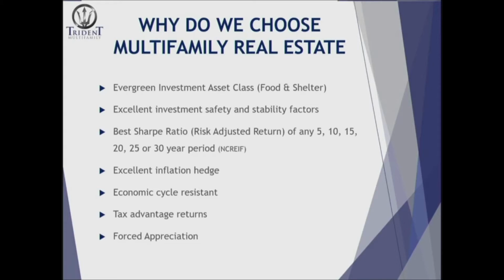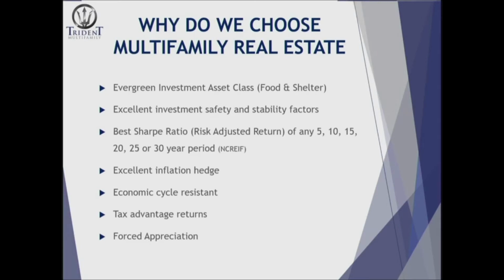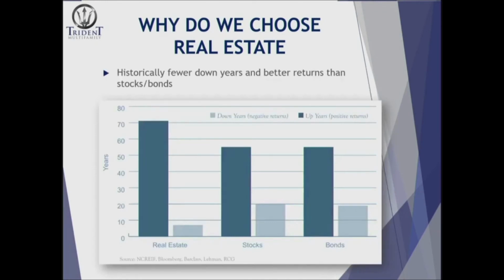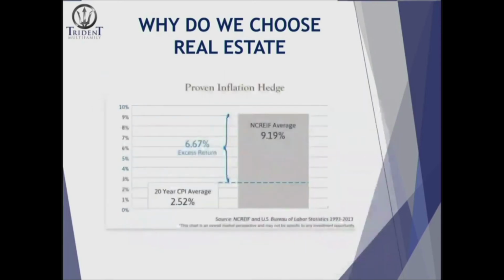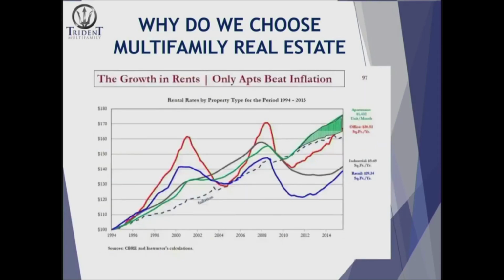Why to Choose Multifamily Real Estate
We were discussing the fundamentals of multifamily investing, including the historical performance and economics of how these hard-assets are able to deliver solid tax-advantaged returns at the Money Show conference not long ago. In this particular episode, Carl explains why to choose multifamily real estate as your investment vehicle.

Trident Multifamily acquires multi-family apartment complexes with value-add opportunities that force appreciation and deliver strong returns for our investors. We search for structurally sound, under-performing properties in strong, growing markets. We acquire the properties with our investors through syndication. Once acquired, we develop and implement a plan to increase value, optimize operations and increase cash flow and net operating income. Our projects are selected carefully based on very specific strategic criteria and are designed to outperform traditional investment vehicles.